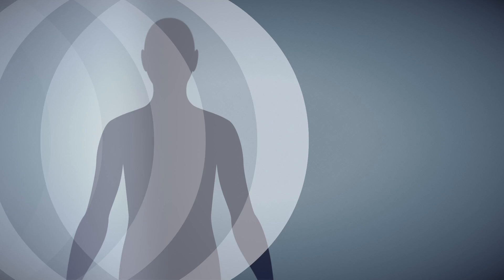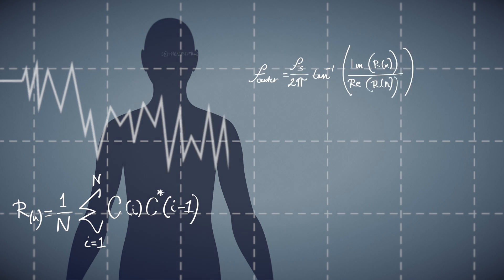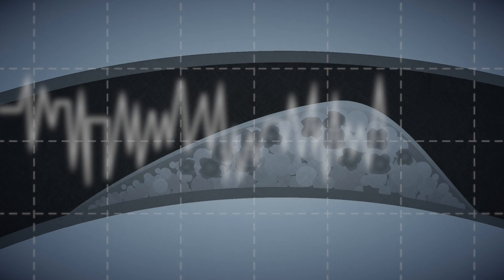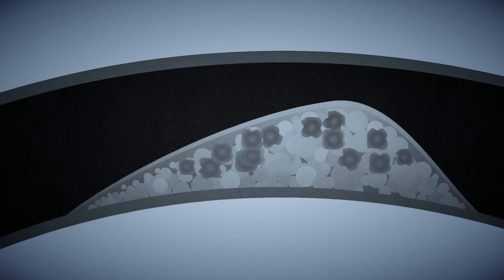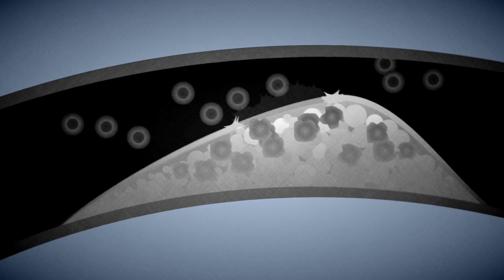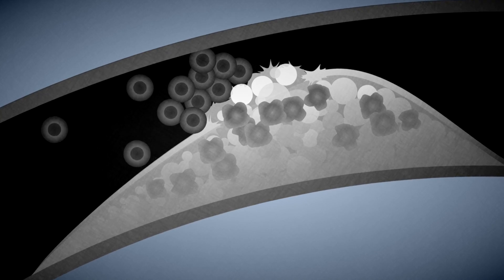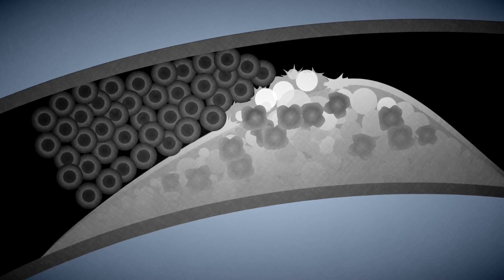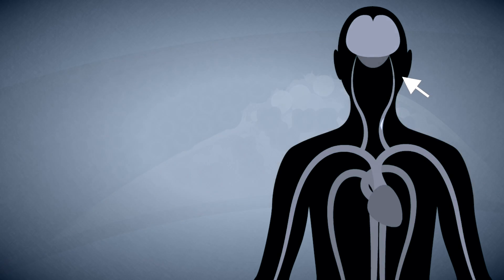New method helps identify if patients need to remove harmful plaque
Researchers at Lund University have discovered a new and more accurate way to distinguish between harmful and harmless plaque in the blood vessels by using ultrasound. This can help healthcare providers determine the risk of strokes and heart attacks – which means avoiding unnecessary surgery for many patients.